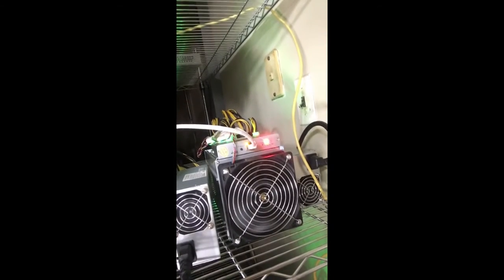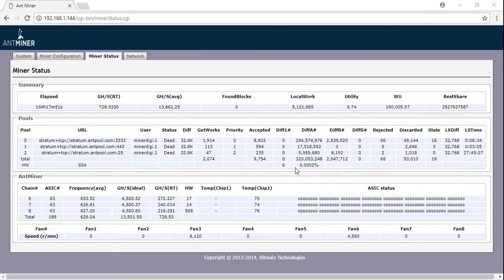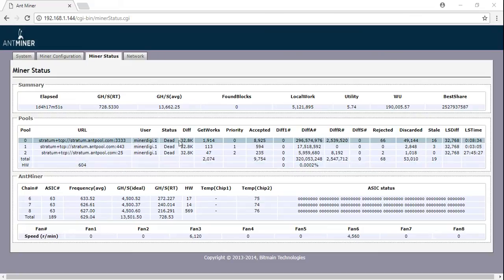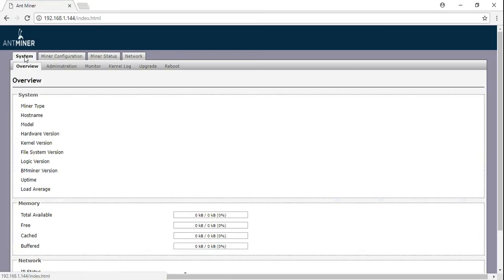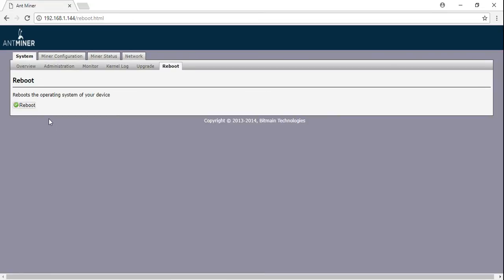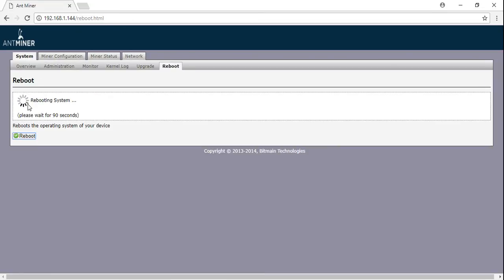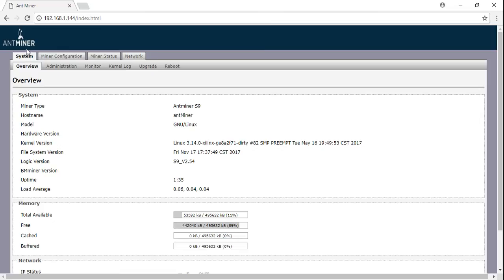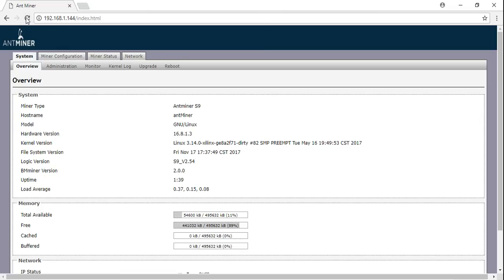antminer s9 red light fault switch how to reset reboot Antminer s9 dead- Antminer A3 red light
Antminer red light fault diy fix - This is a quick and easy fix for antminers that say dead or have the red flashing ip check light. Very easy antminer reboot. This is how you reboot your bitcoin miner Antminer s9 or your new Antminer A3.

You can use this reboot antminer to reset the antmner a3 red light.

BTC- 3NNPa5RrivVptbXNrZzHD3YBwBpcEq6eKB
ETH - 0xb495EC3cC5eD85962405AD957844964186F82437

Antminer s9 or antminer a3 won't connect or reset, no problem. use this to restart antminer s9. Reboot antminer to clear the antminer s9 fault light and that should solve the issue. Reboot your antminer when troubleshooting my antminer.

Other Possible problems for Antminer or antminer problems-Troubleshooting through my videos should help.

Can use antminer red light fix for:

Antminer s5
Antminer s7
Antminer s9
Antminer l3+

Hope this helps solves your antminer red light fault!